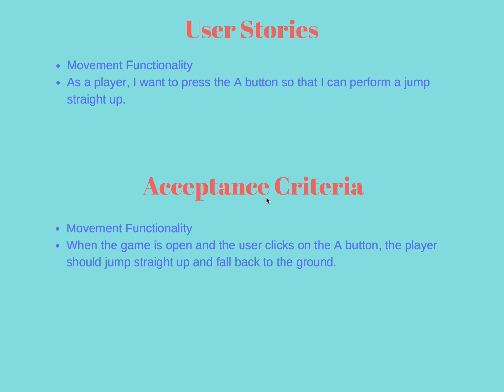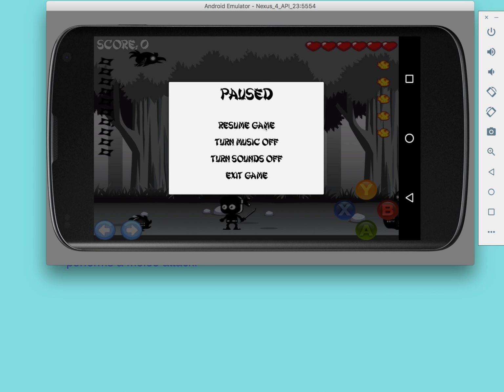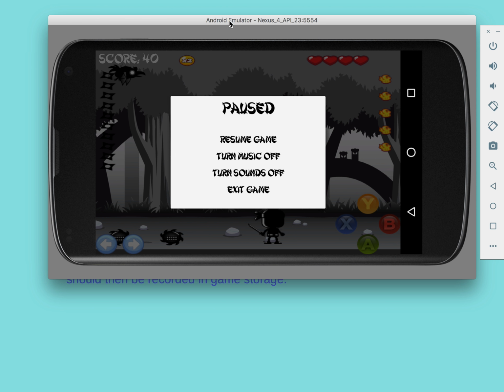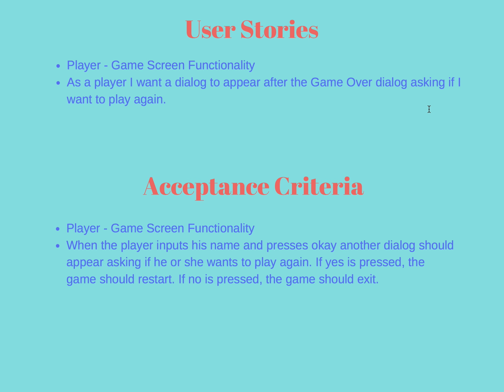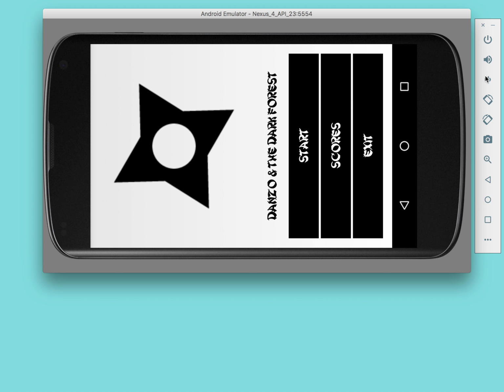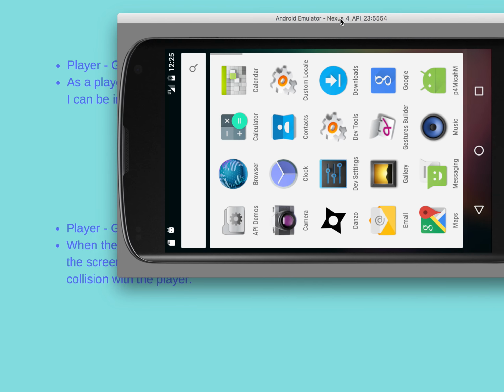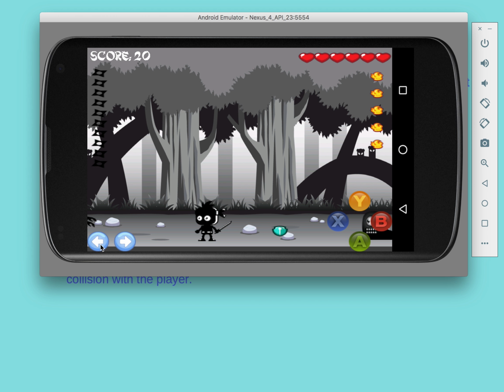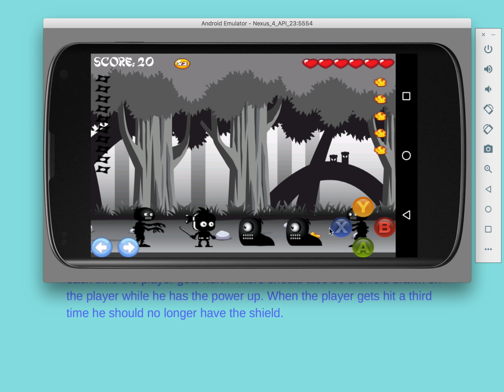Mobile Application Programming - Final Sprint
This is my final sprint for my final project for Mobile Application Programming.